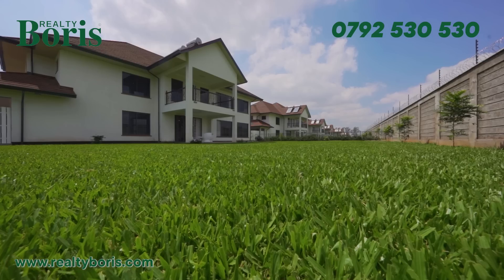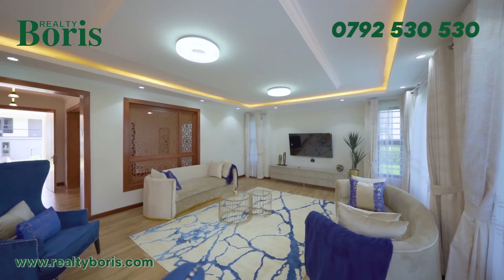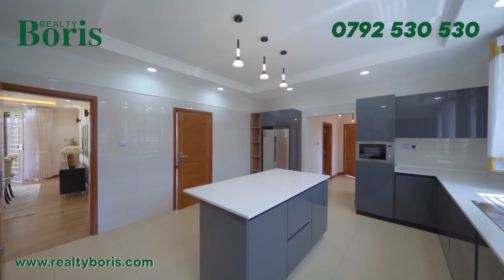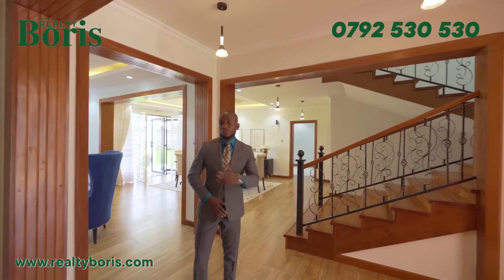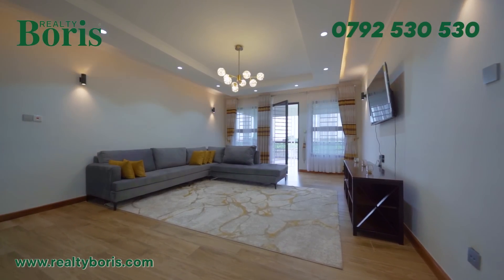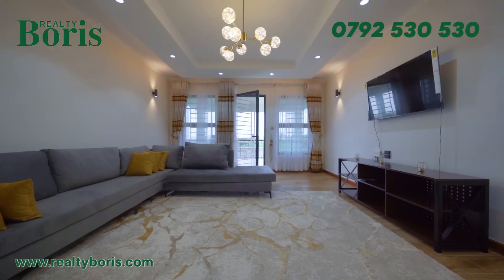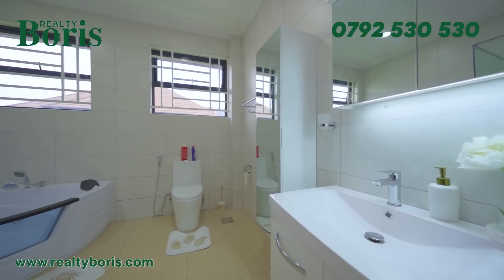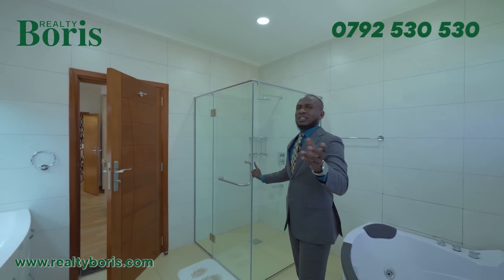Why Settle in this KSH 85,000,000 Four Bedroom Townhouse Along Kiambu Road, NAIROBI | Kenya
Walk with us through this elegant Four Bedroom Townhouse In Lavington best suited for settlement.

Interested in buying or selling your property in Kenya?

Would you like your listing or property to be featured on this channel?

My Channel: One of the Number One Personality Real Estate Brokers in Kenya.

Created by Boris Yelstine @realty_boris
Filmed by @bowpa.co
Edited by @bowpa.co